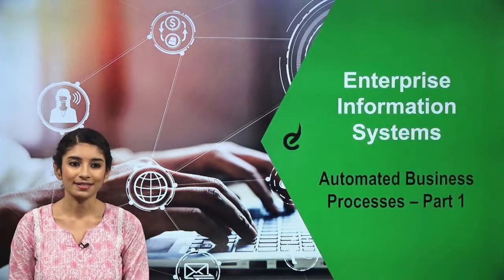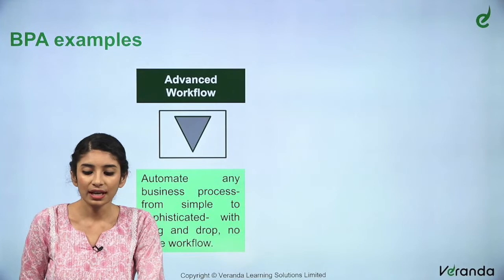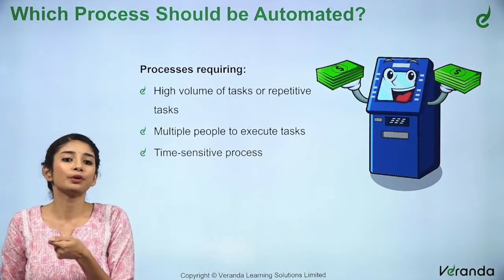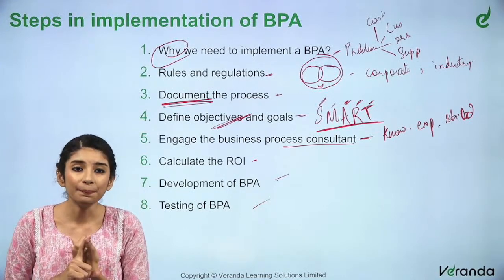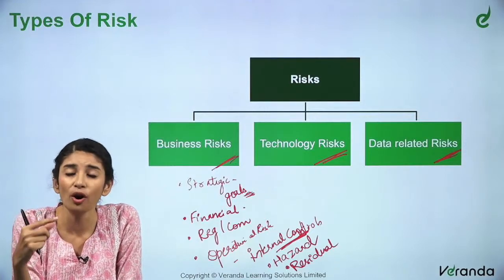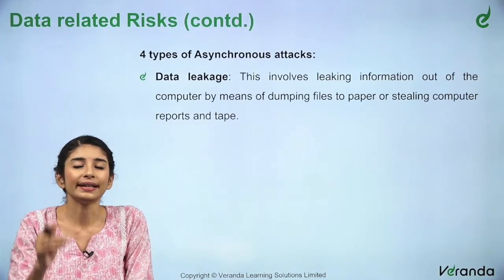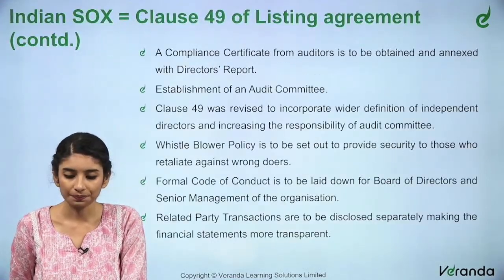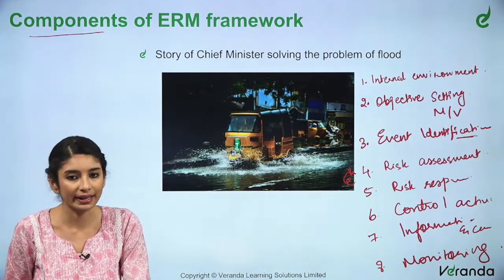CA Inter - Enterprise Information Systems - Chapter 1 - Automated Business Processes - Part 1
We are glad to have you in our Live session on Enterprise Information Systems - Automated Business Processes - Part 1

1. Your Foundation course fee is just Rs. 9,999 + GST (without books)
2. Your Intermediate group-wise course fee is just Rs. 10,999 + GST (without books).
3. Your Final group-wise course fee is just Rs. 11,999 + GST (without books).

CA Foundation
CA Intermediate
CA Final

1. Daily lectures by subject matter experts with Q&A
2. Textbooks for all the courses
3. Advisor for each student throughout the course validity
4. Live doubt clarification sessions
5. Chapter level test with a solution for practice
6. Knowledge Check after every video lecture's
7. Mock Tests – Quality Evaluation by professionals with immediate feedback (As per ICAI pattern)